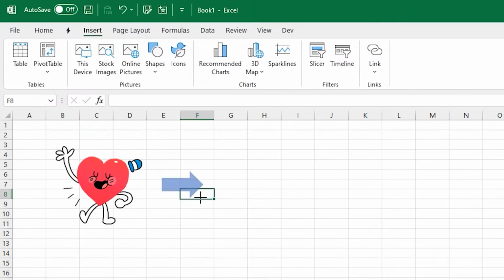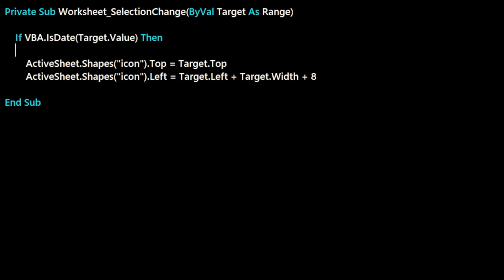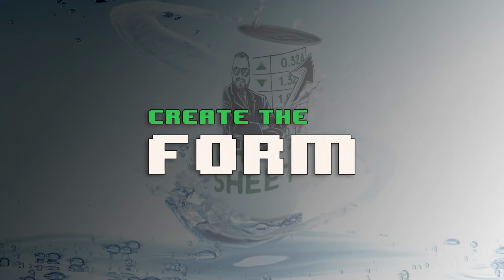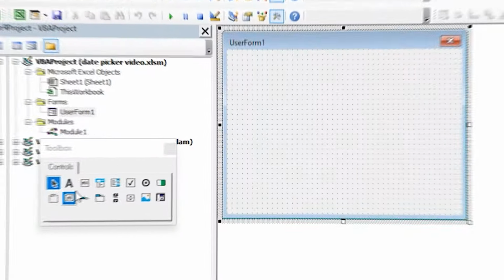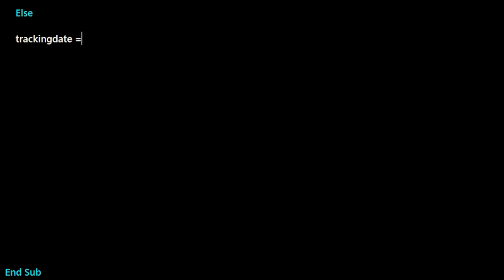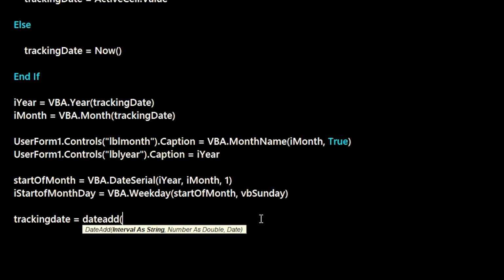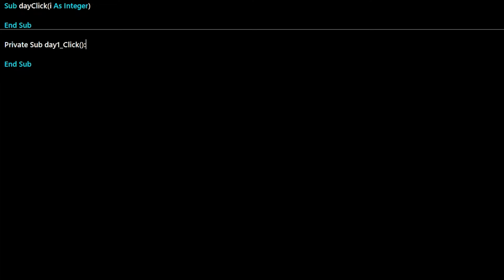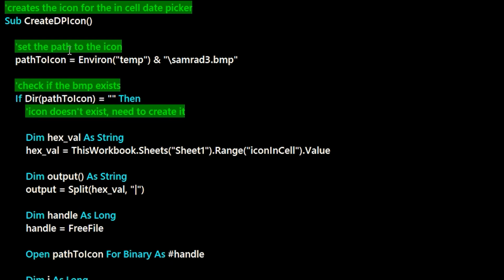Date picker for Excel with VBA code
Download the date picker add-in and watch the video to learn how to create / customize a date picker for your needs in Excel.

00:00 👋 Intro
01:01 📅 Create the grid icon
06:35 ✏️ Create the form
09:50 🔨 Setting up the calendar
11:10 👨‍💻 Populate the calendar days
19:08 👩‍💻 Click event for calendar days
21:52 🎉 More to explore